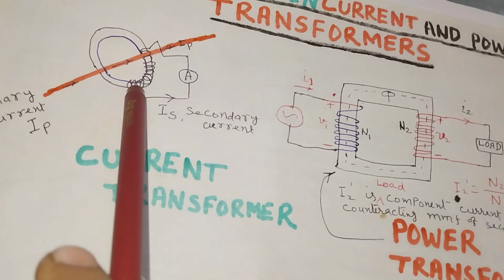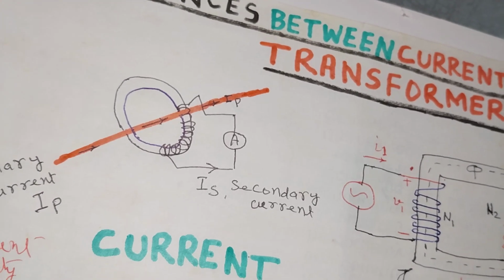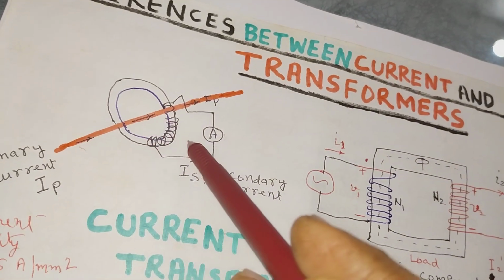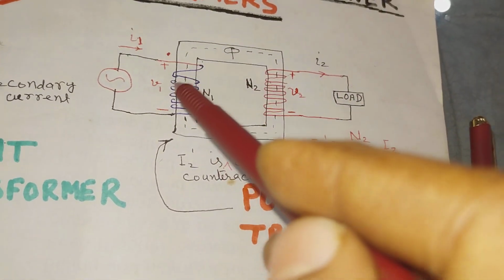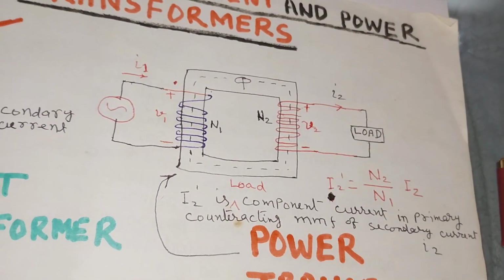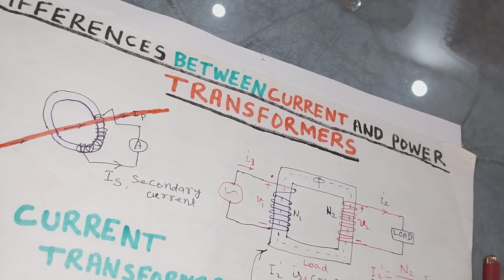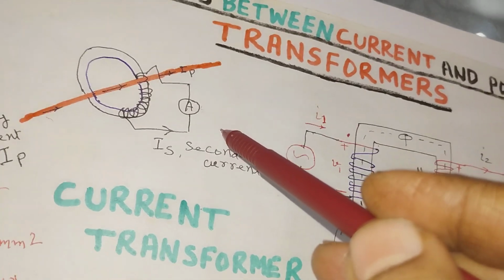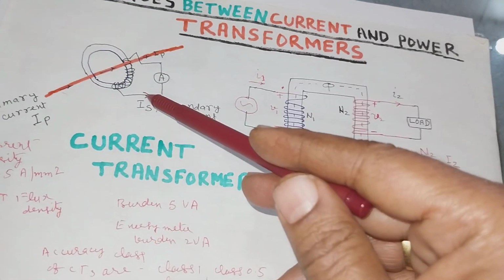CURRENT TRANSFORMER AND POWER TRANSFORMER.INTERVIEW QUESTION. पावर और करेंट ट्रांसफरमर।DIFFERENCES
।"CURRENT TRANSFORMER AND POWER TRANSFORMER.INTERVIEW QUESTION.पावर और करेंट ट्रांसफरमर। DIFFERENCE " Is The Video Being published From This Channel @amarnathmishra1461 In ENGLISH Under The Category Of Science and Technology, Electrical Engineering For The Benefit Of All Electrotechnical Profesionals And Students As Well As Job Aspirants In The Field Of Electrical Engineering. Acknowledging The Responses Of Respected Viewers, I Express My Happiness To Publsh 50th Video From This Channel @amarnathmishra1461 In ENGLISH Under The Category Of Science and Technology. The Video Addresses Interesting Topic Of Difference Between Current And Power Transformers. This Is The Favourite Question Of interviewers interviewing the  candidates for appointment as Electrical Engineer.The difference between current transformer and Power Transformers Lies In desirability of Accuracy, Efficiency and Economy.Also, The Primary Of Current Transformers Have  Only a Few Or One Turn, bou Primary Of Power Transformers Have way More Number Of Turns. Current Transformers Can Be Classified On its Class Of Accuracy. But, Efficiency And Economy Is More Important For Power Transformers. ###